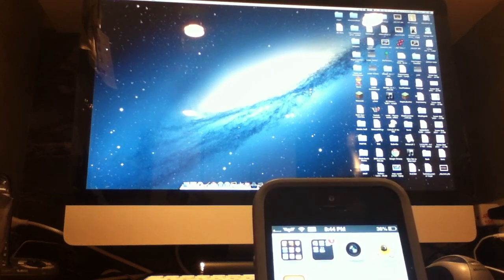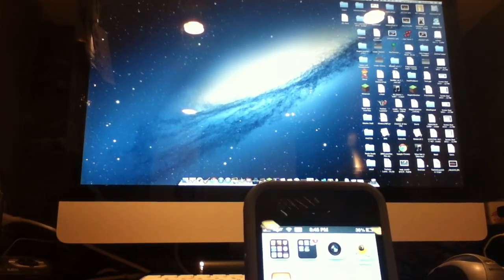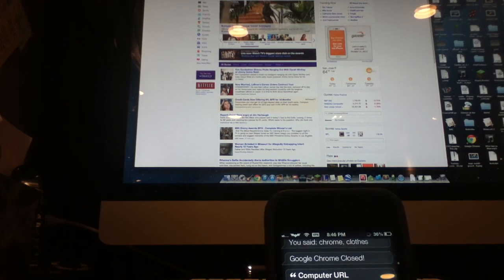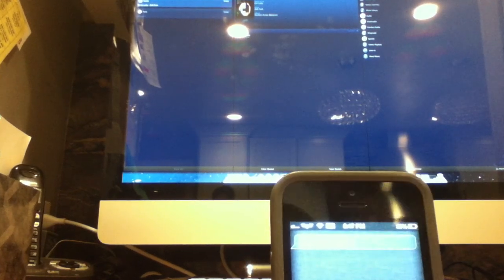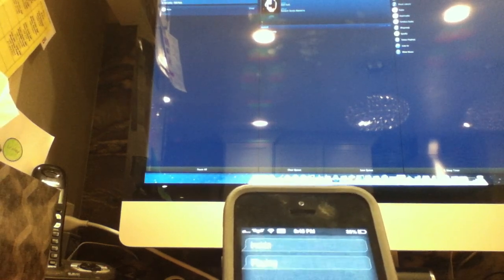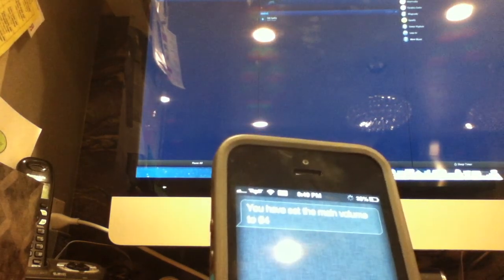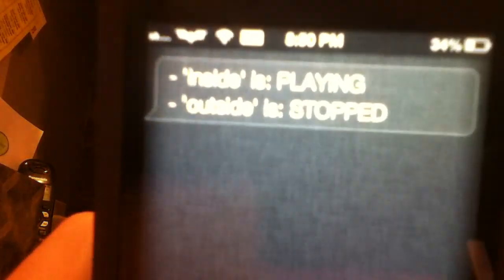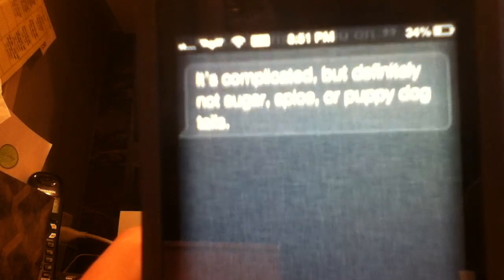SiriProxy - Control Sonos and Mac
My SiriProxy is running on my Ubuntu machine. My mac has a web server on it that has a PHP file that my SiriProxy talks to. I didn't write the API for this, but I wrote the commands and added some commands to the API. I only take credit for the sonos plugin for SiriProxy, not the API itself.